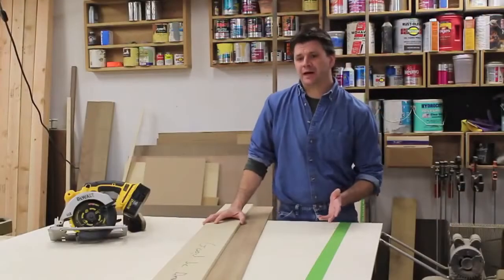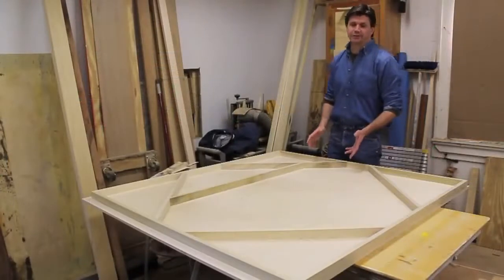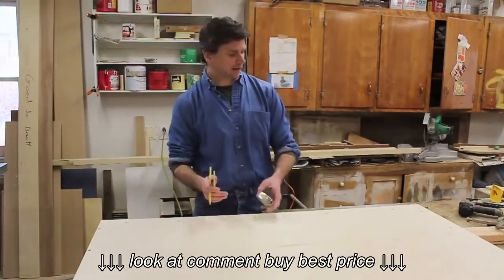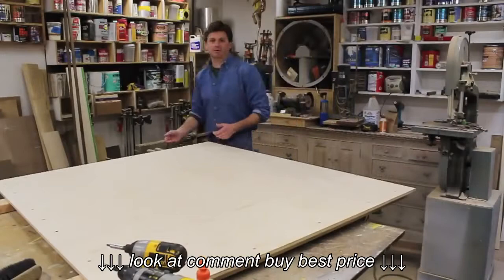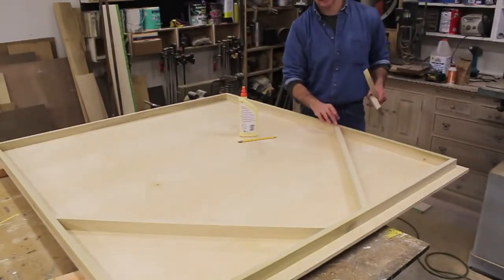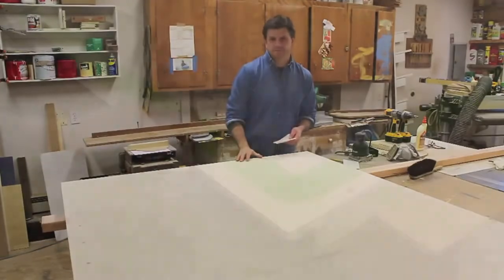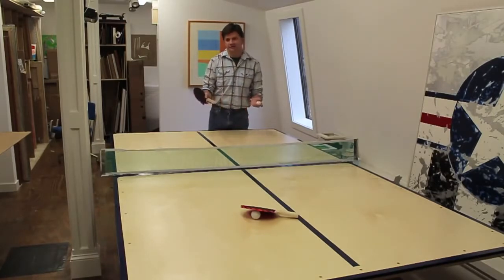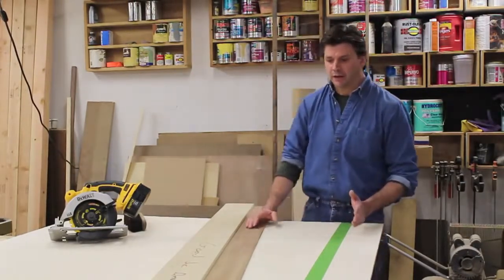How to Make a Ping Pong Table by Jon Peters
How to Make a Ping Pong Table by Jon Peters, How to Make a Ping Pong Table by Jon Peters